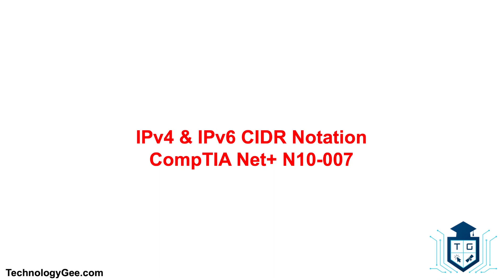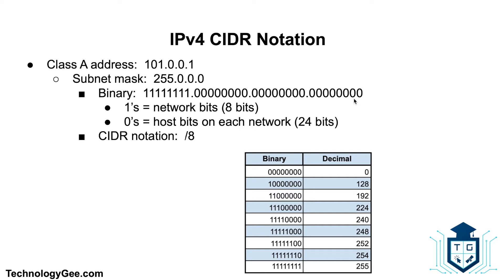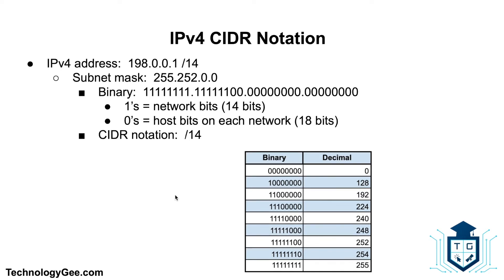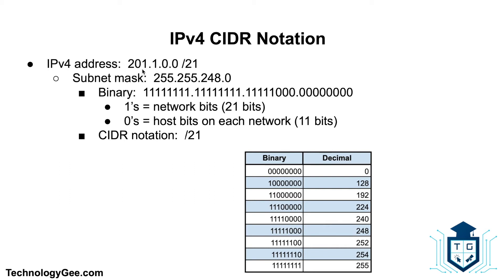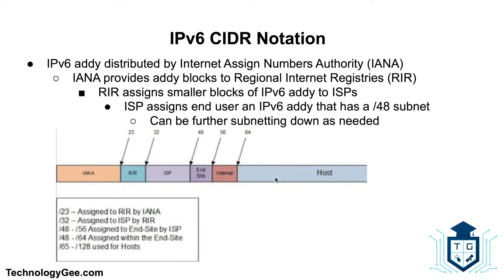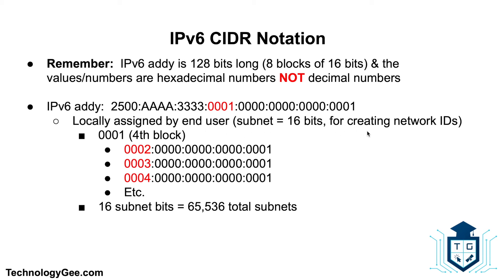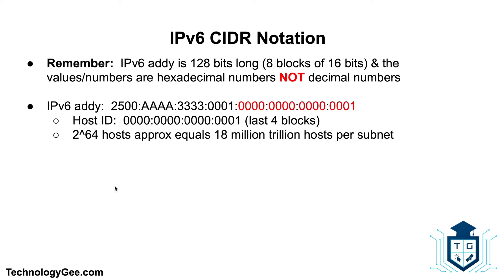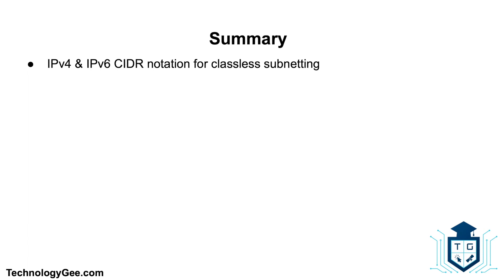Classless Subnetting: IPv4 & IPv6 CIDR Notation | CompTIA Network+ N10-007 | 1.4c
In this video you will learn about IPv4 & IPv6 CIDR notation for classless subnetting.